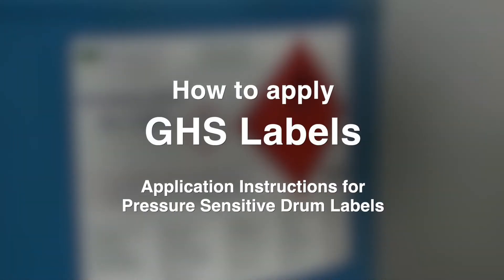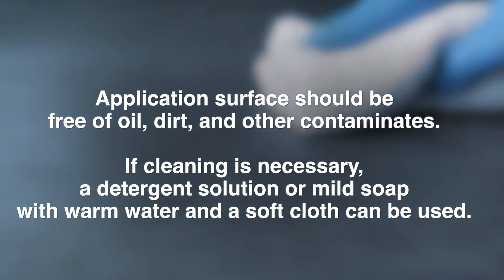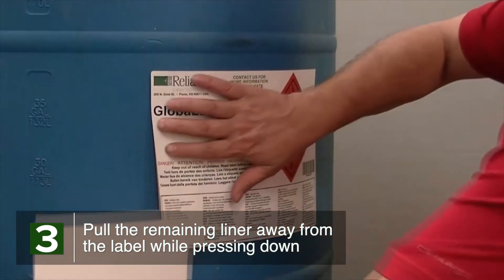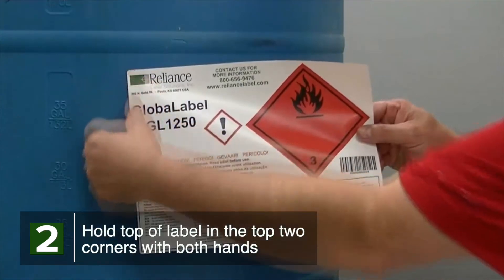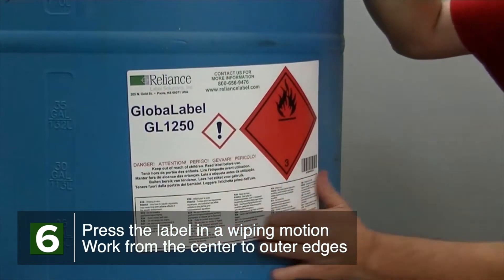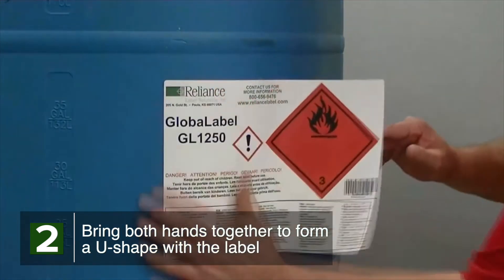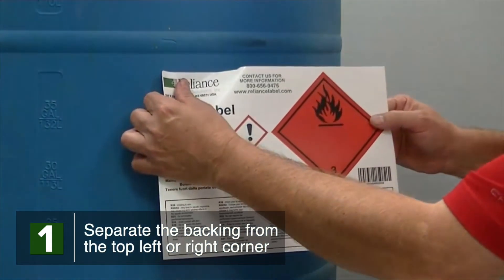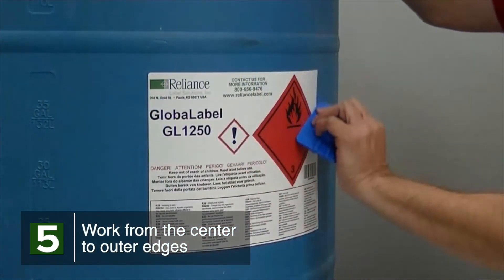How to Apply GHS Labels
Reliance Label experts walk you through the methods for applying GHS labels to a drum.